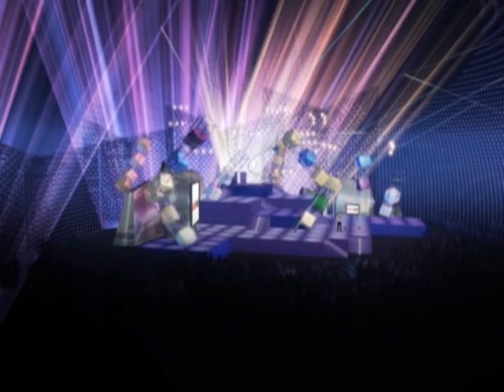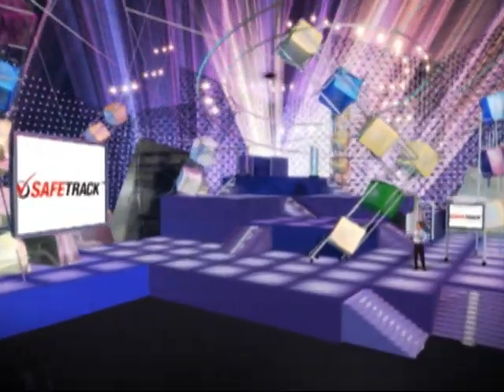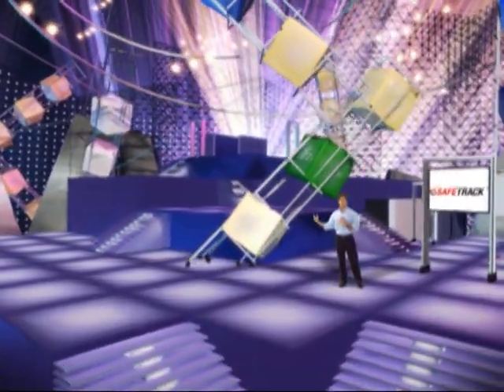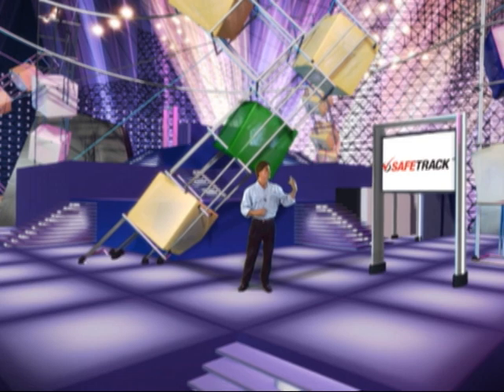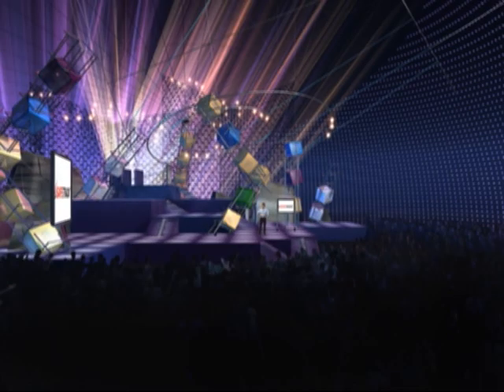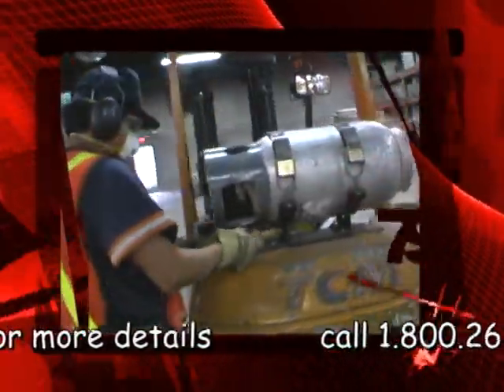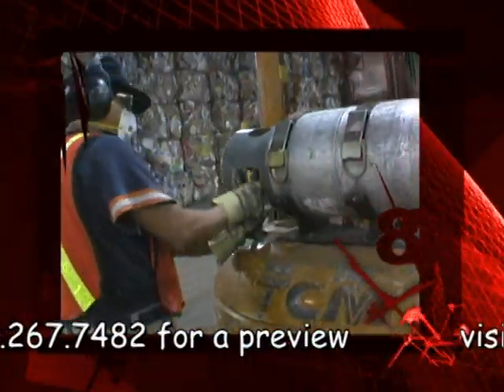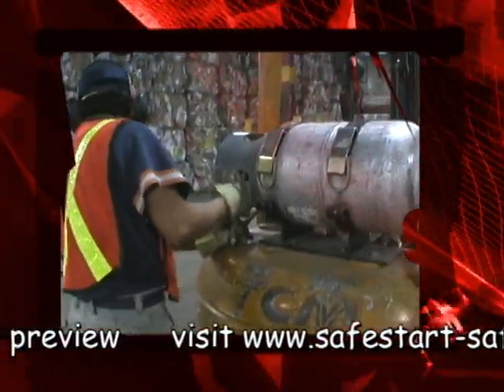SafeTrack Overview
A brief overview of the SafeTrack observation and feedback process.